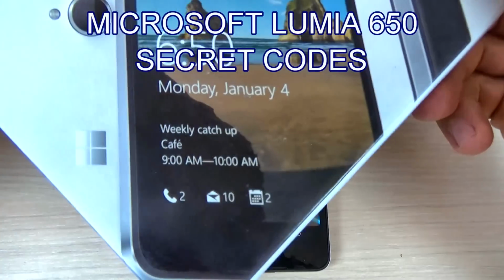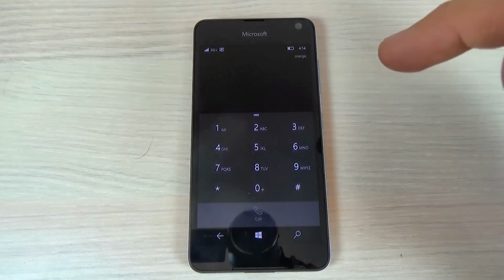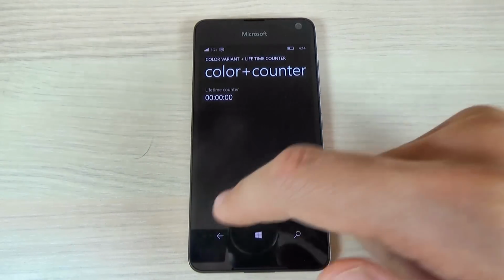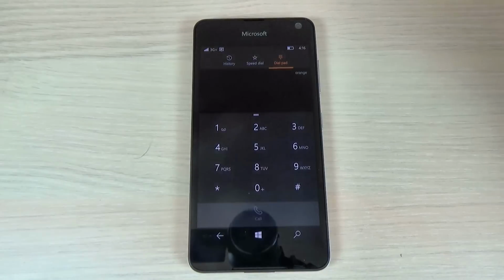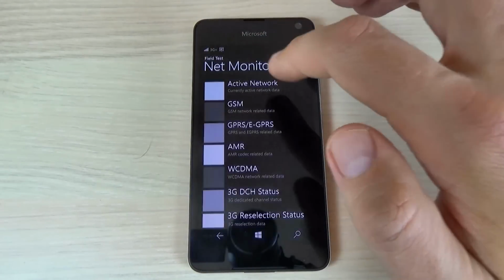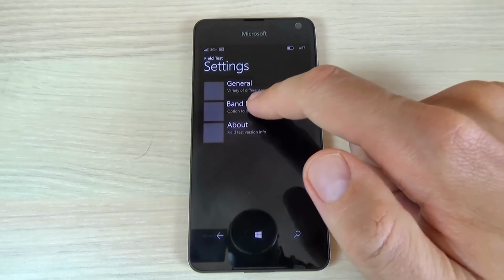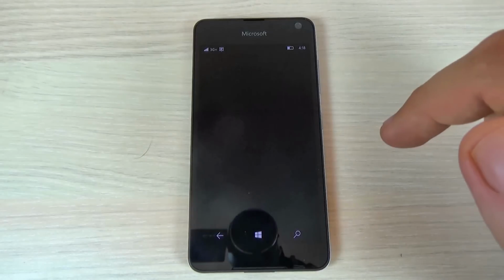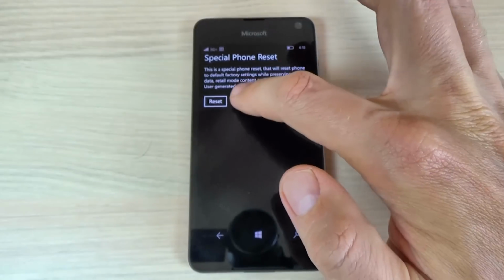Microsoft Lumia 650 SECRET CODES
In this video I will show you some "secret" codes for Microsoft Lumia 650 (Windows 10).You can use this codes to see the IMEI of your phone, to check the sim lock status of your phone or to do a special reset if is not working correctly.
IMPORTANT
Here are the codes:
*#06#         IMEI Number
##634#      Color + Counter
##7820#    Sim Lock Status
##3282#    Field Test
##777#      Special Reset

This codes has been tested on Microsoft Lumia 650 but should work also on: Microsoft Lumia 550, 950, 950XL